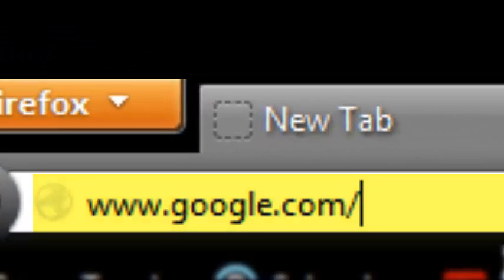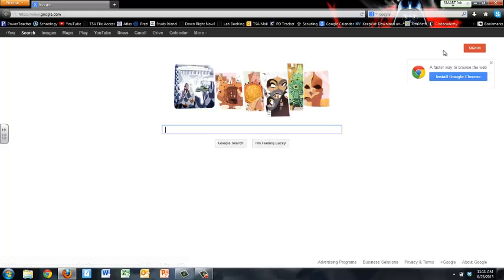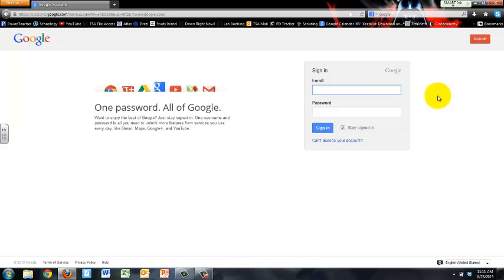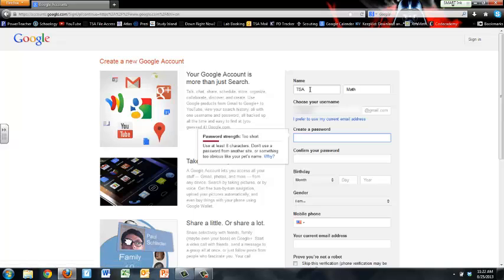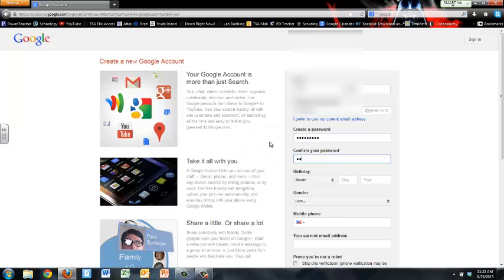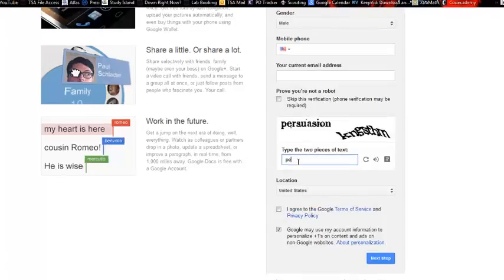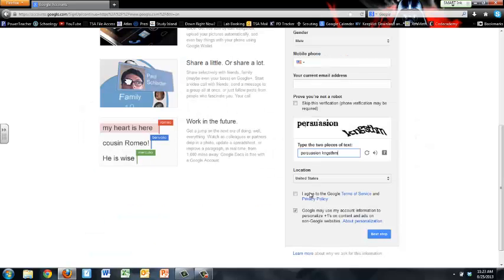Gmail Creation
This is a quick tutorial on creating a gmail account.